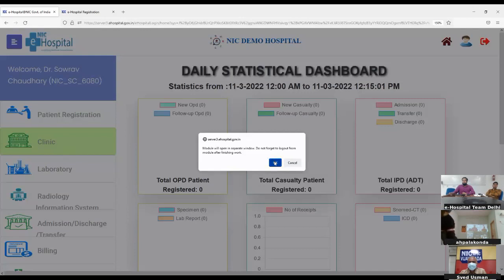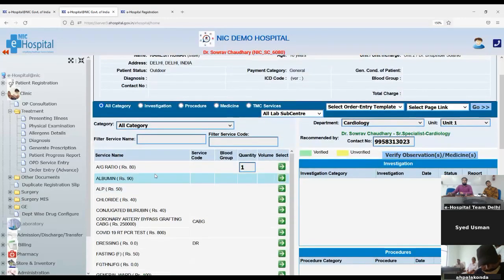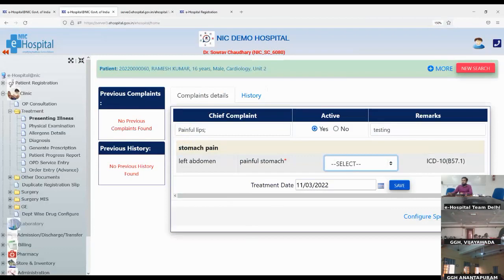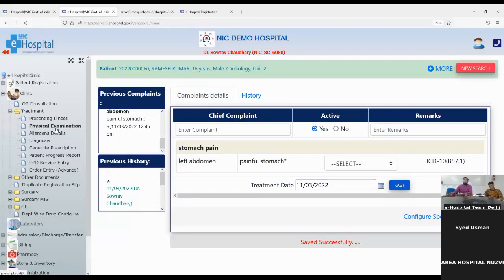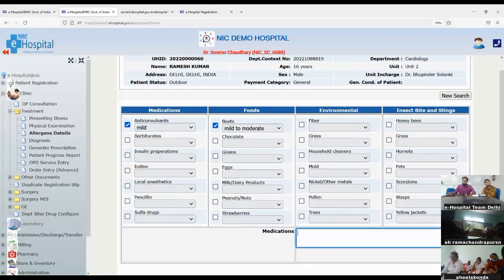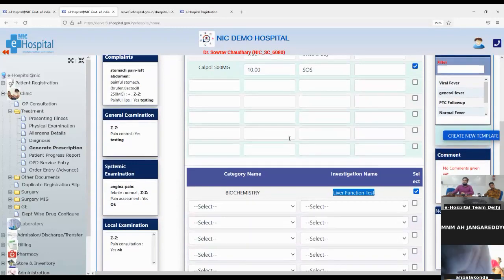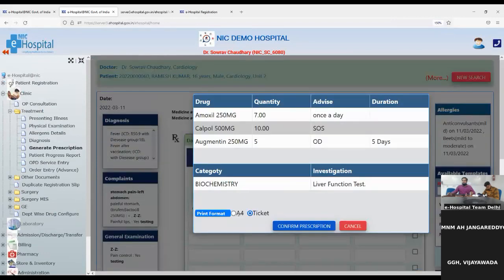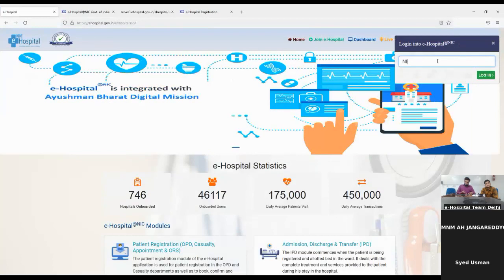eHOSPITAL CLINICAL MODULE Dr Work Module